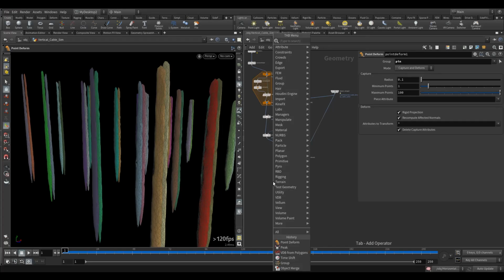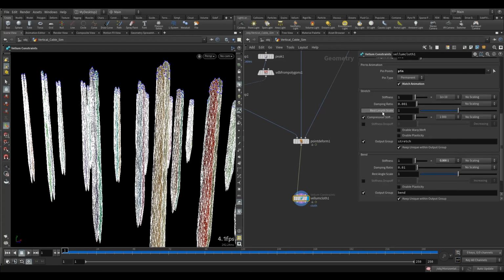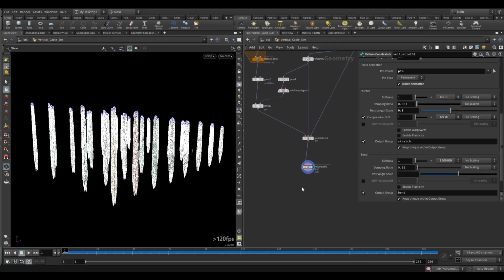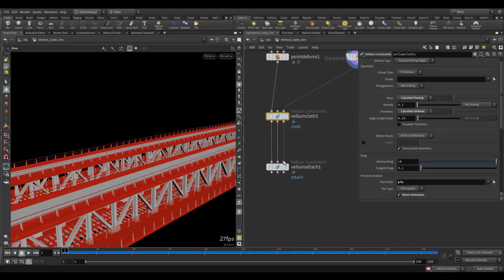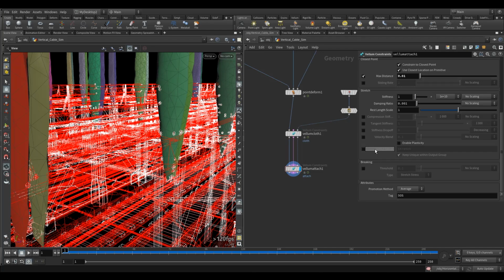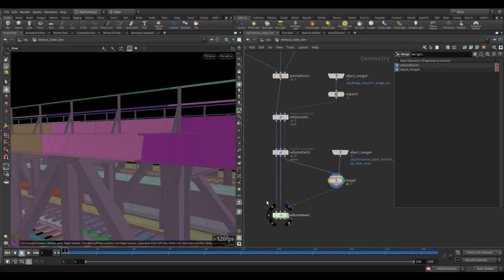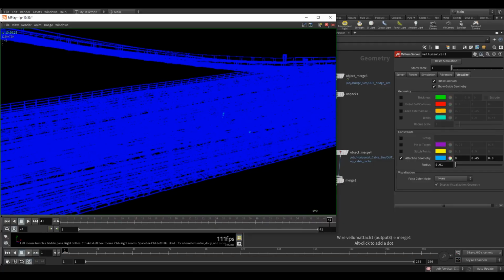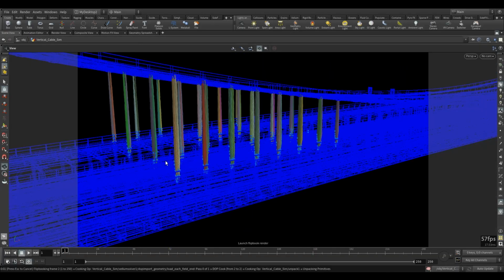week 02 07 starting the vellum sim v1 1080p